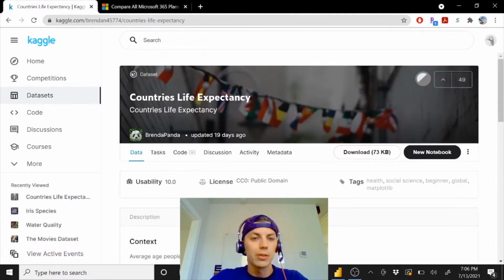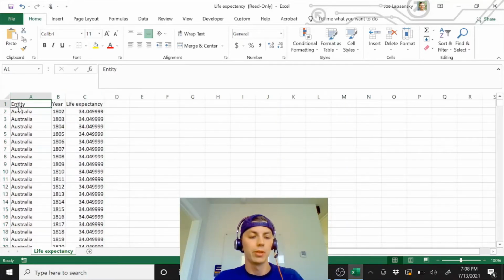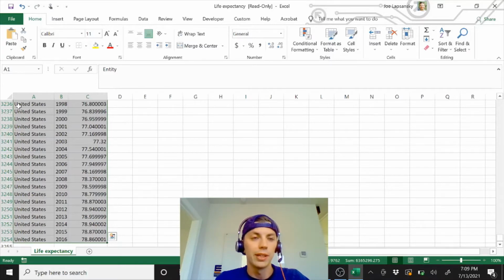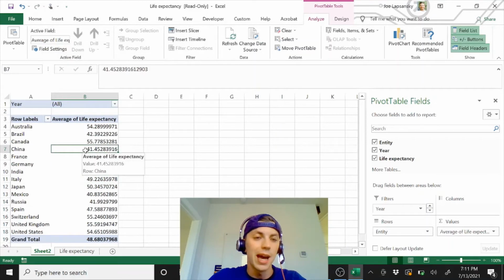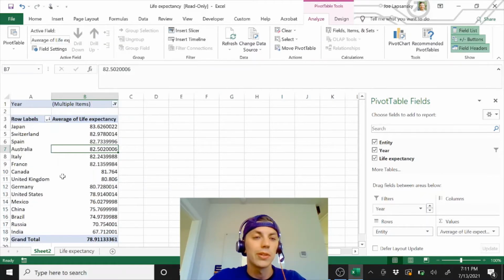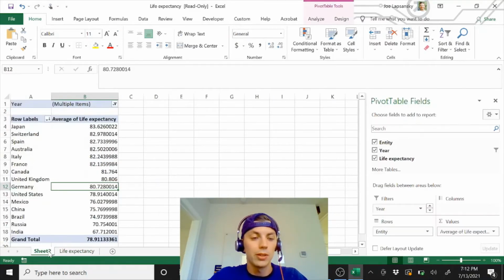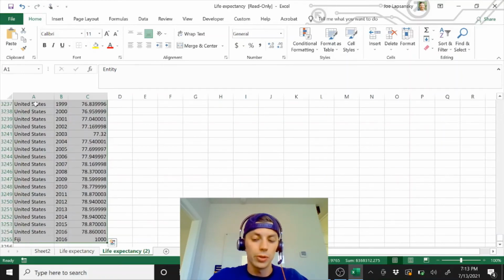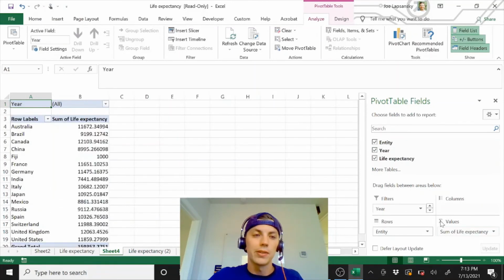How to Make a Pivot Table in Excel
Learn how to download Microsoft Office, source a dataset, and create a Pivot Table in Excel.  Consider formatting data as a table before making your Pivot Table!

Level: Beginner
Type: Intro/demo video/how-to/tutorial/guide
Topic: Excel, Pivot Tables